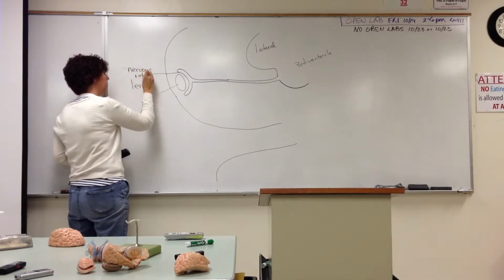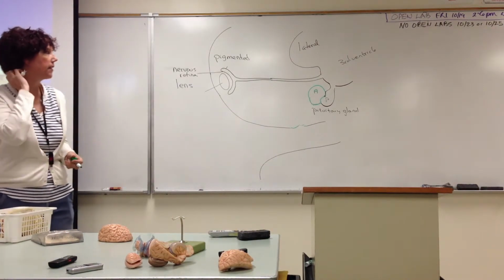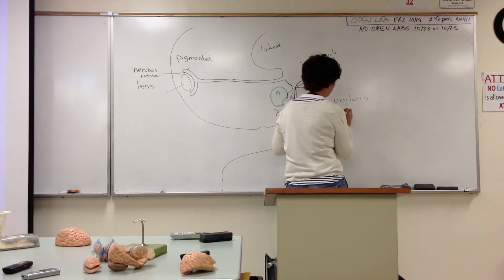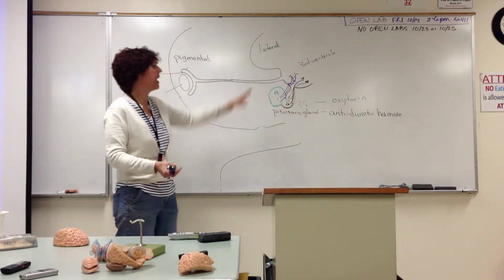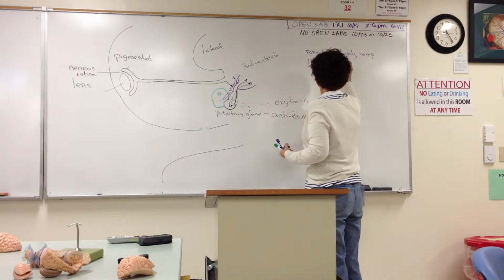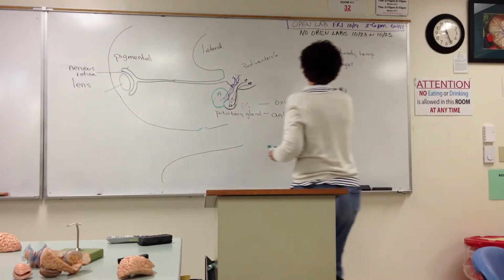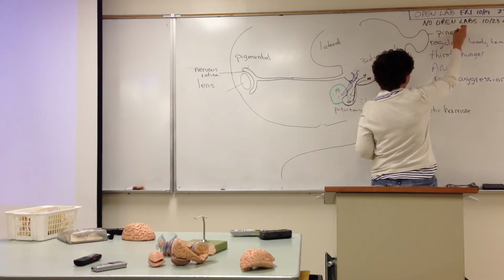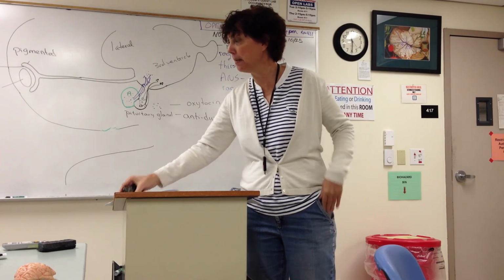October 19, 2012 - Occipital Lobes part 2